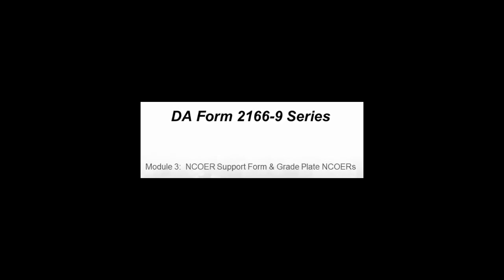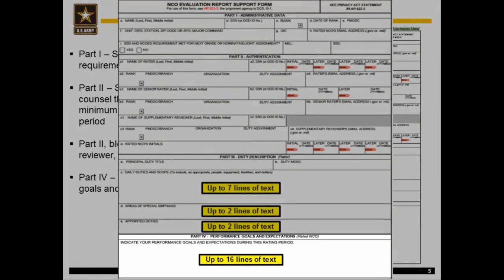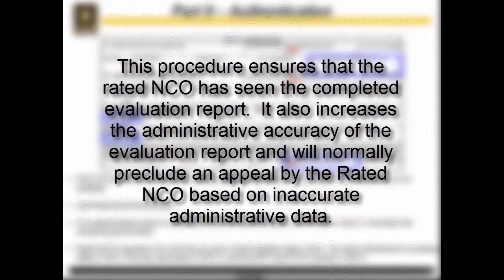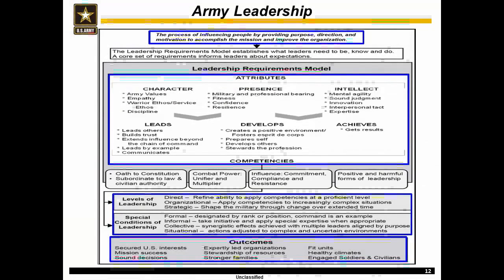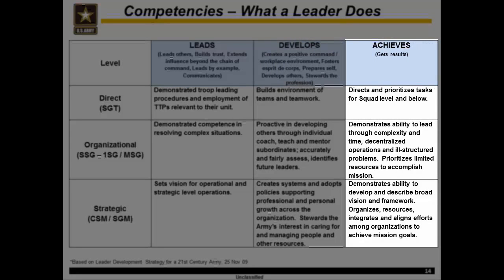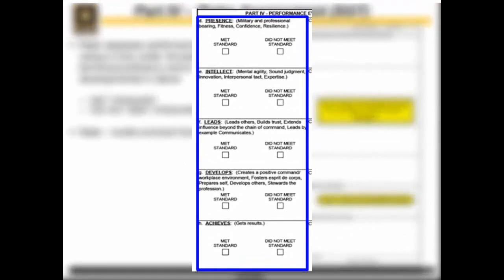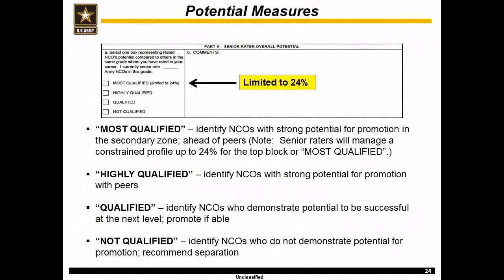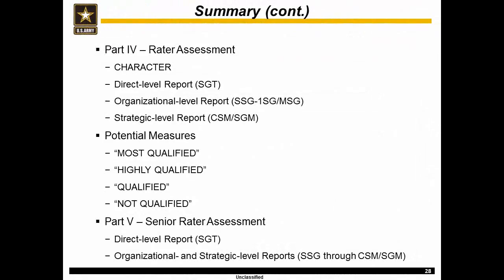ncoermodule3 mp4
New NCOER Training